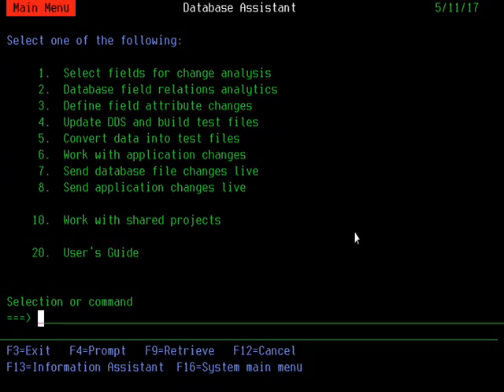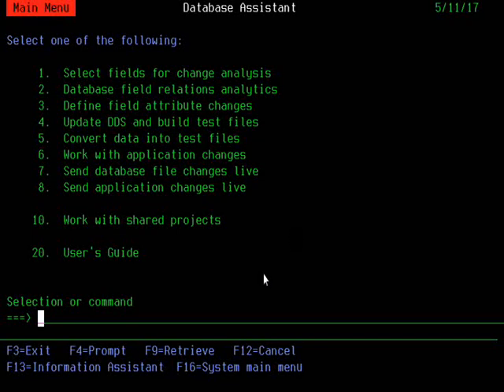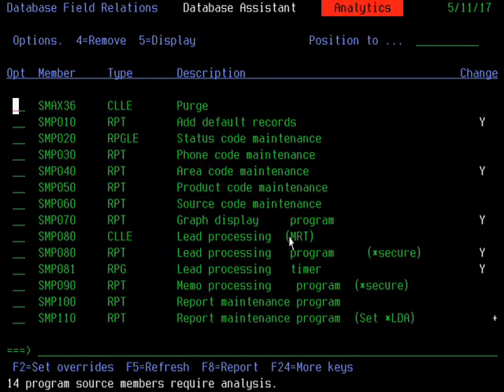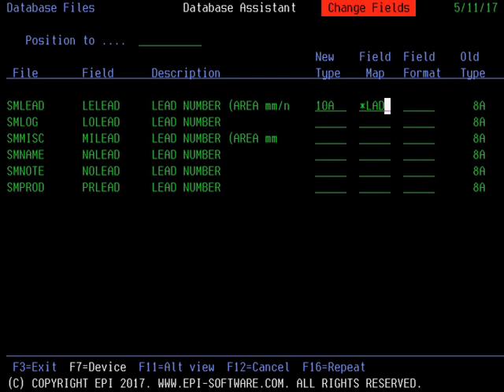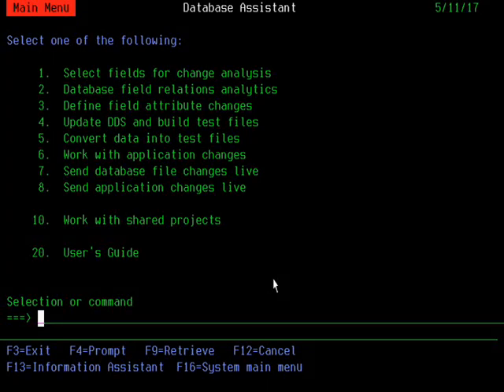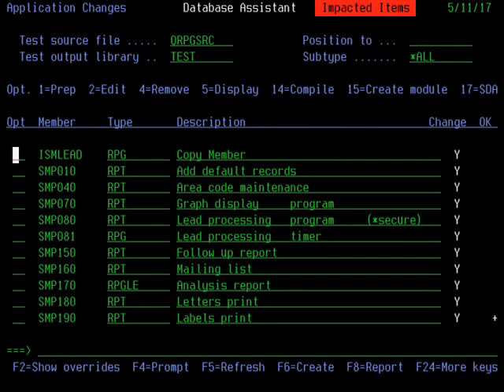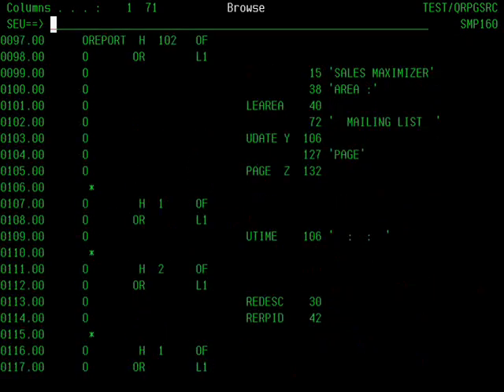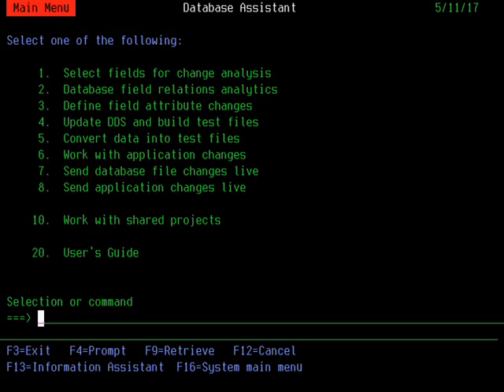Database Assistant for the IBM i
A software tool that radically reduces the time and effort making database changes to RPG applications on the IBM i